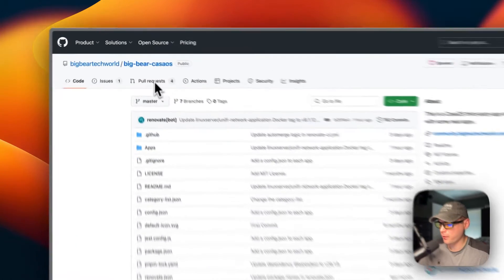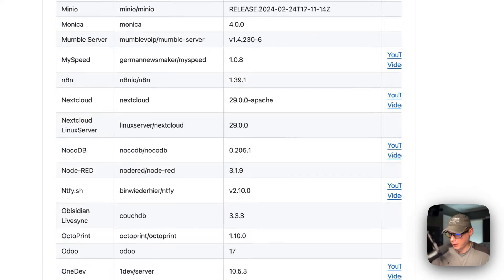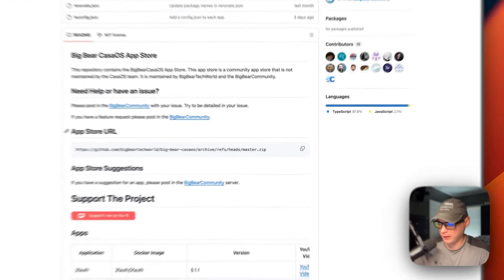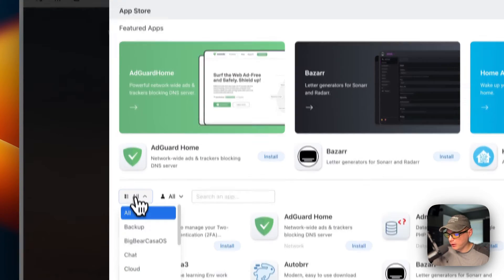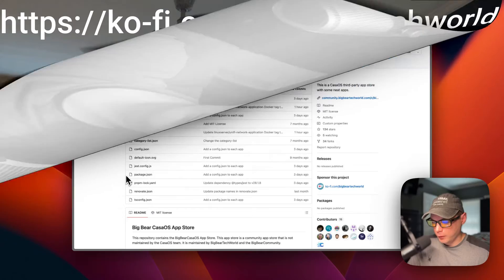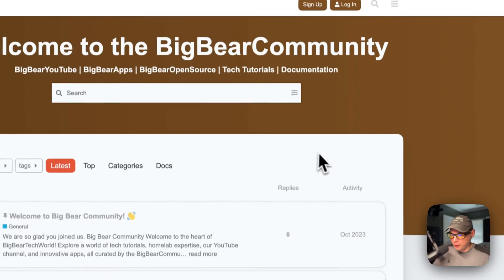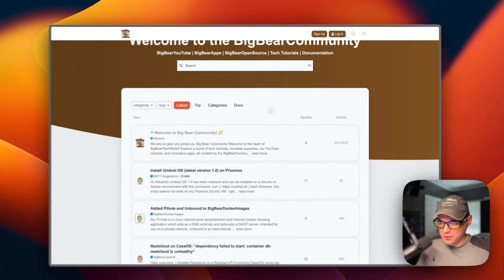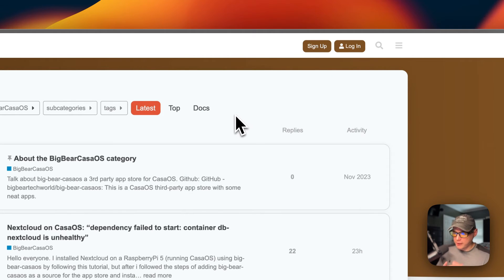Unlock New Apps: Easy BigBearCasaOS Setup on CasaOS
Dive into a world of enhanced functionality with our straightforward guide on setting up BigBearCasaOS on CasaOS! Whether you're looking to expand your app options or just enhance your CasaOS experience, this video is your step-by-step tutorial to accessing some of the coolest apps available. From downloading and installing to exploring new app possibilities, we cover everything you need to make the most of BigBearCasaOS. Don't miss out on elevating your CasaOS setup today!

🔍 Table of Contents:

00:00 Intro
00:54 About
01:46 Setup App Store
02:20 BigBearClub
02:39 App Store Suggestions
03:25 How to Submit a Issue
04:09 Outro